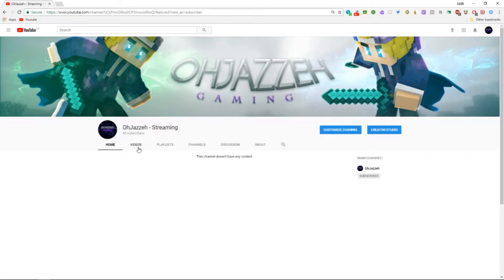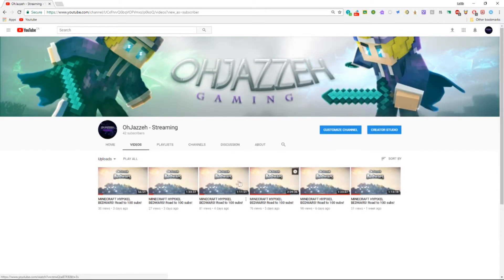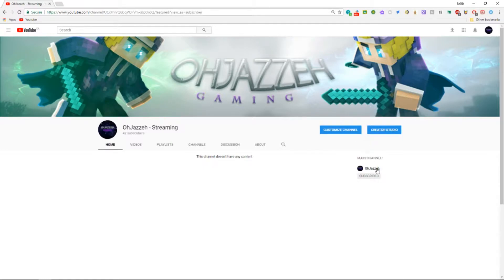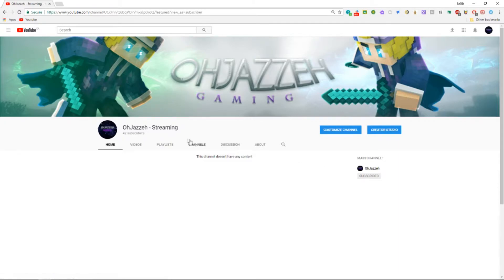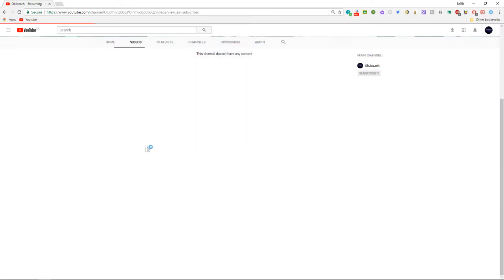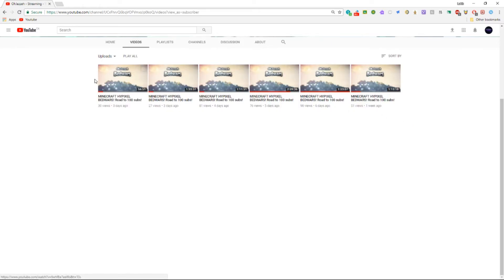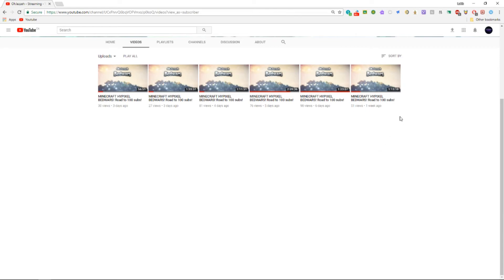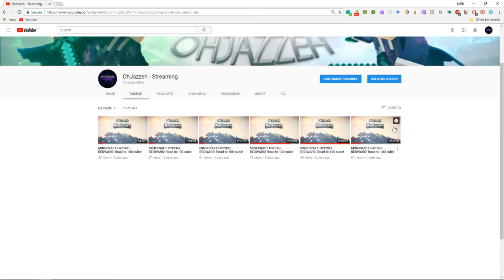Channel Trailer!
My favorite YouTubers are: DanTDM, TheDiamonMinecart, Denis, DenisDaily, Alex, SubZeroExtaByte, Sub, Corl, The Pals, Kavra, ItsFunneh, JD, SGCPlays,